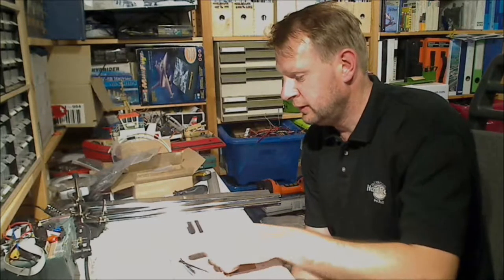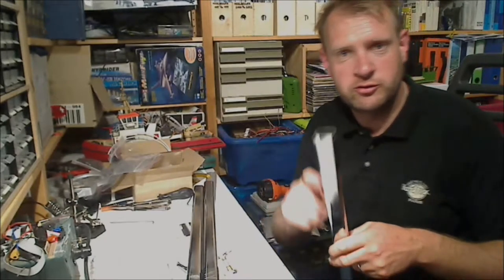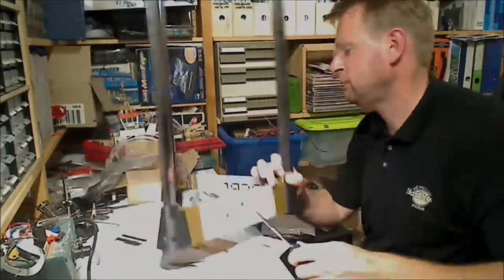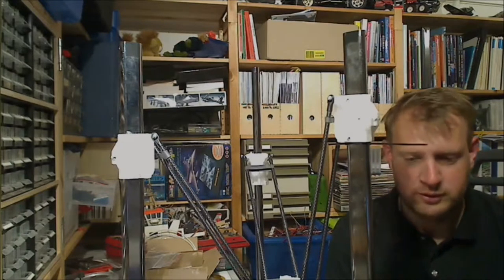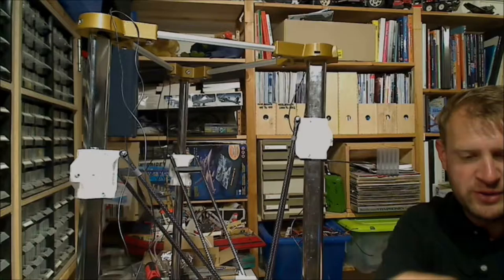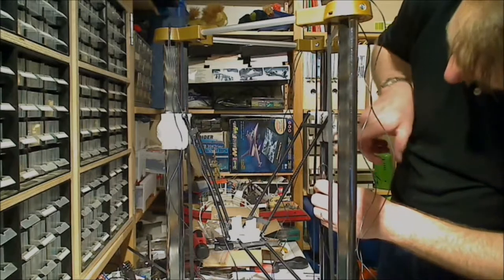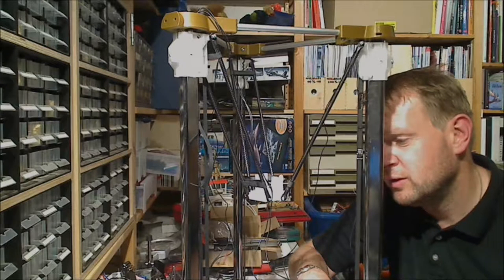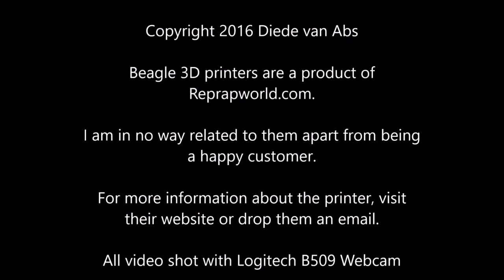Beagle Build Log Episode 6: Vertical Integration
In this episode I will do the "Vertical Integration", or combining the previously built parts to something that already resembles a Delta 3D printer.